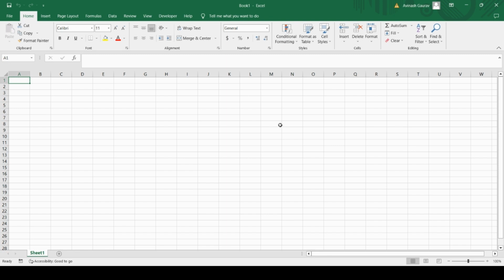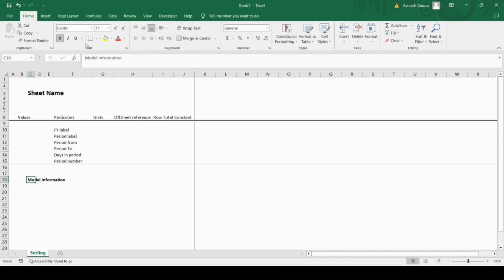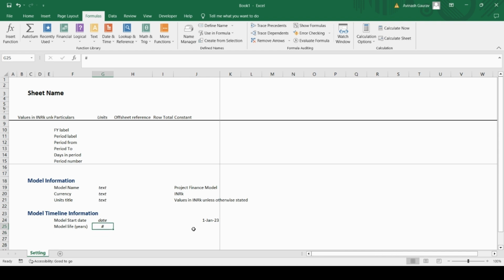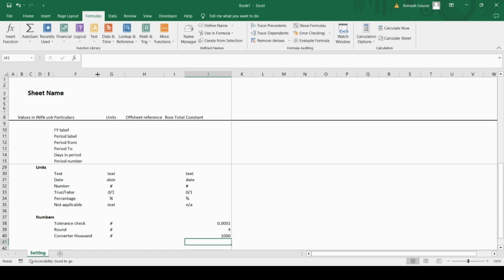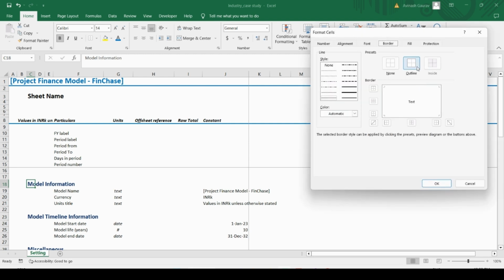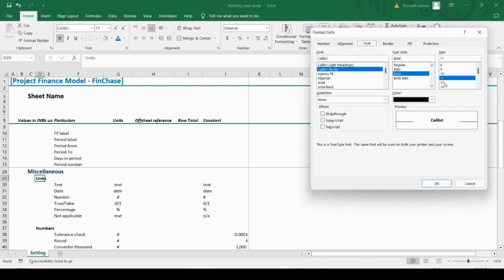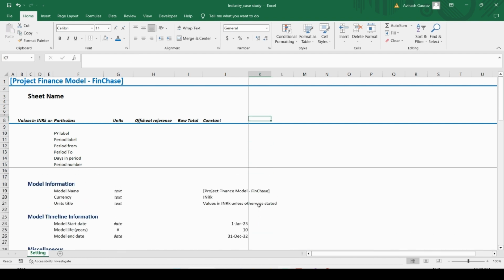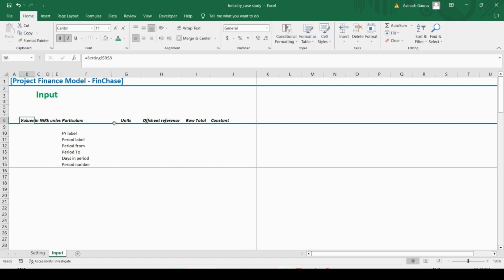Series 3 - Part 2: Model Timeline and Sample Sheet Setup | Project Finance Modeling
Project financial modeling is a method of analyzing the financial feasibility of a business project, investment opportunity or new venture. This involves creating a detailed financial model that incorporates various assumptions, variables, and scenarios to estimate the potential financial outcomes of the project. The model typically includes income statements, balance sheets, cash flow statements, and other financial metrics.

The primary objective of project financial modeling is to determine the viability and profitability of a proposed project or investment. The model helps investors and decision-makers understand the financial risks and benefits associated with the project, identify potential obstacles and risks, and develop a financial plan to mitigate those risks. It also provides a framework for estimating the financial returns that the project can generate over time, which is useful for evaluating the overall value of the investment.